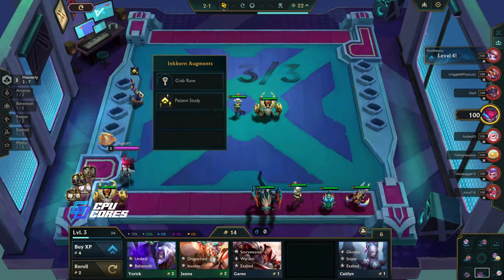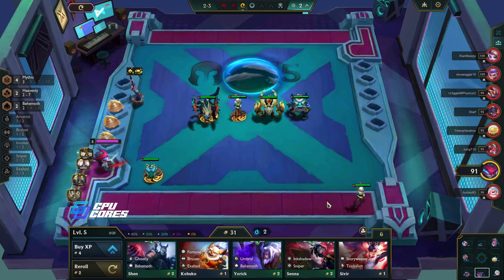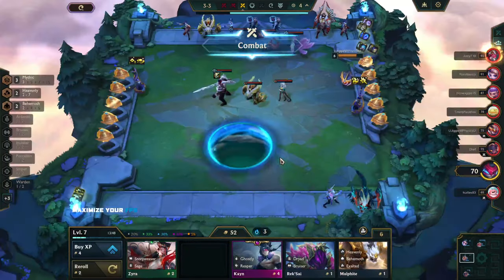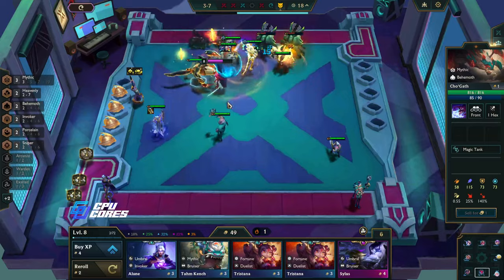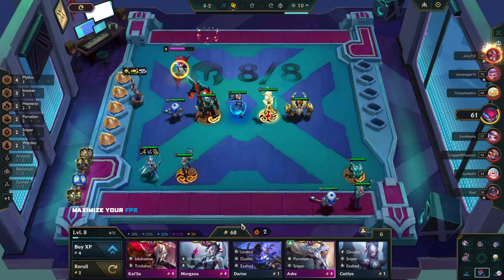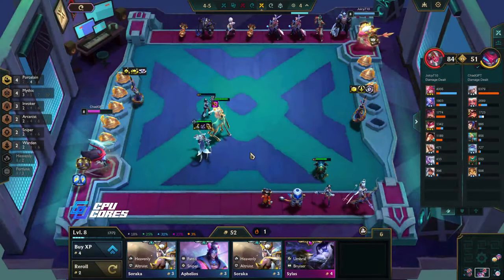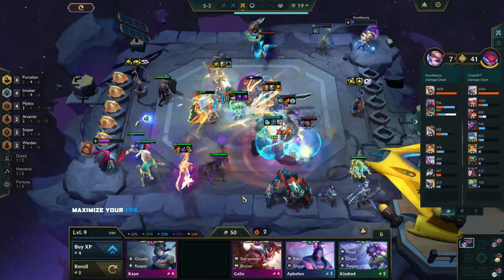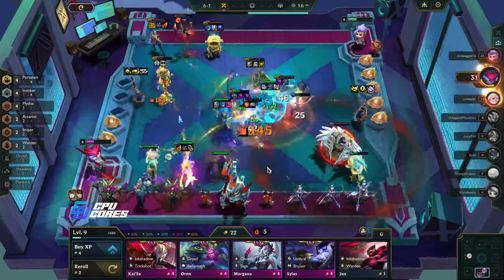3*** Lillia | Porcelain Annie | Azir - Lissandra | Fun game | CRAB RAVE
We pivoted a bunch, from trying to get 3*** Ashe, to just trying to survive the CRAB RAVE!
Got a 3*** unit, but not what I expected. PIVOT AGAIN!